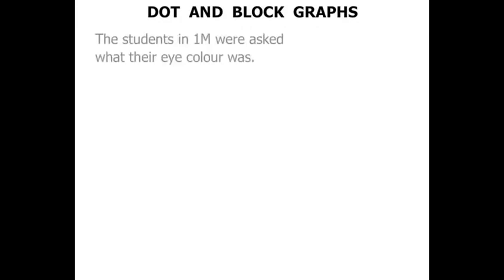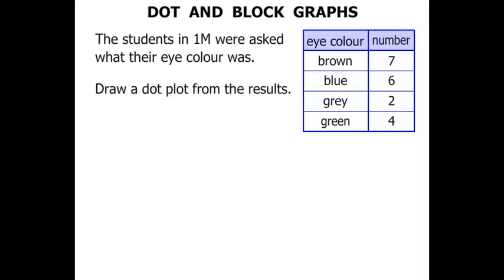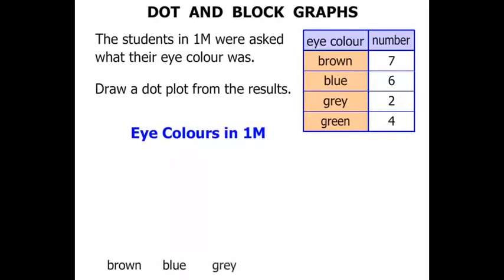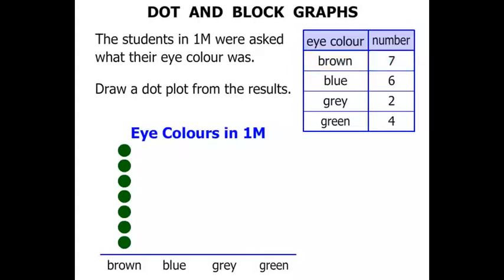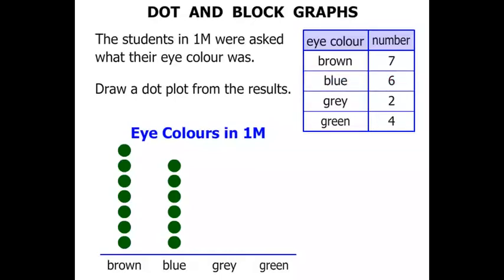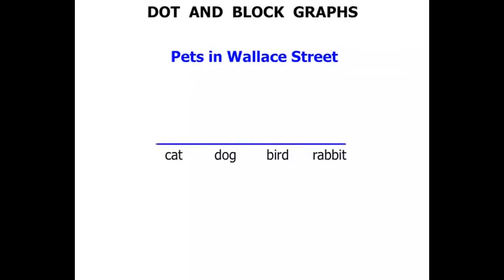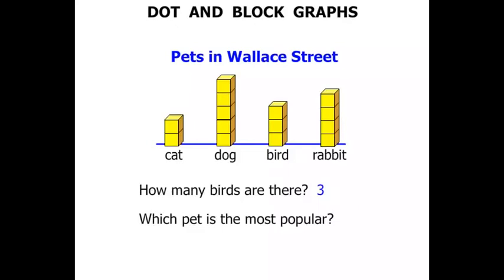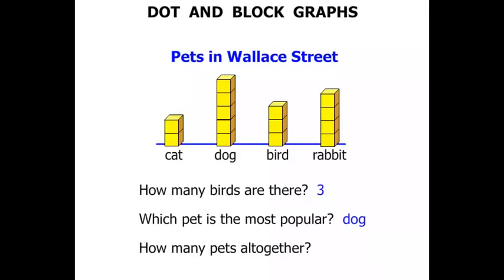Kindergarten Math Tutorials: Dot and Block Graphs